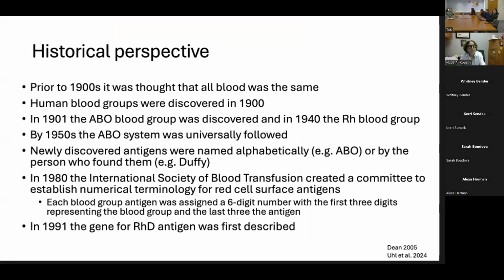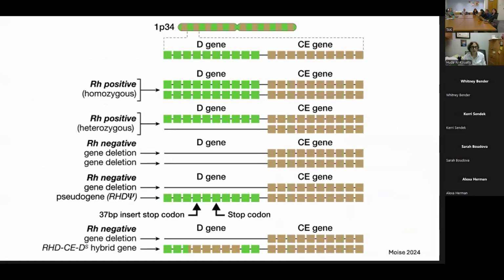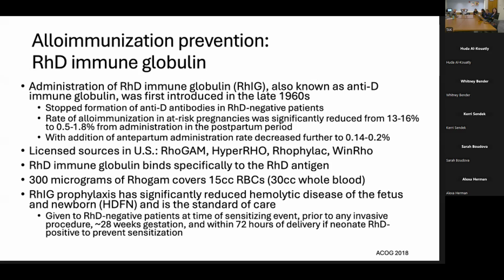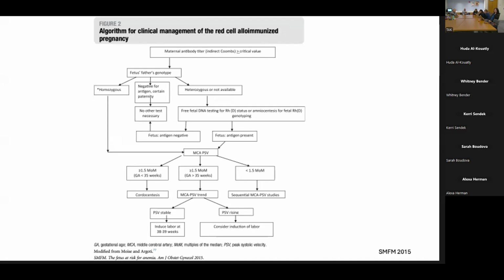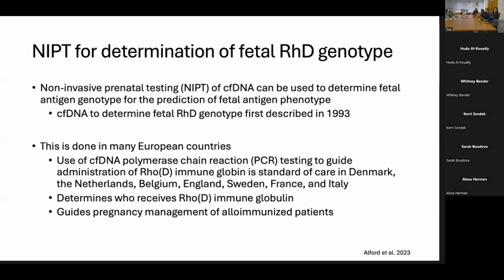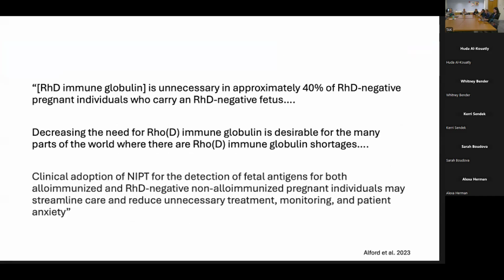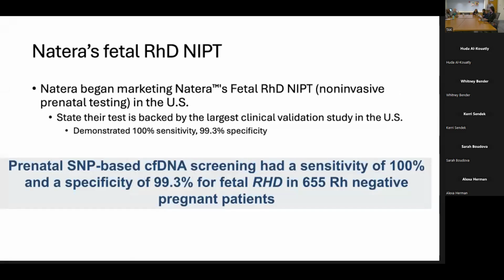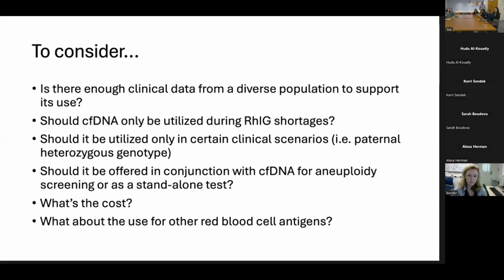NIPT Rh test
Keely Robinson, MF
MFM Fellow TJUH